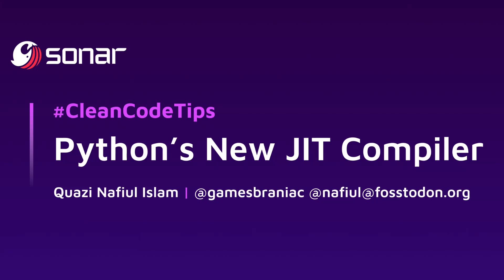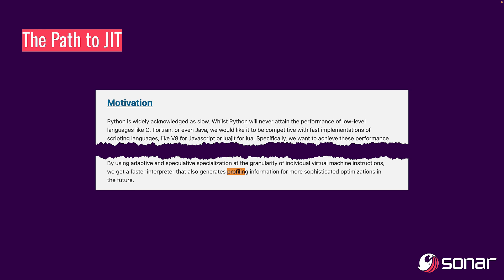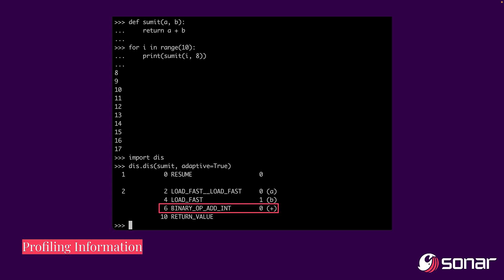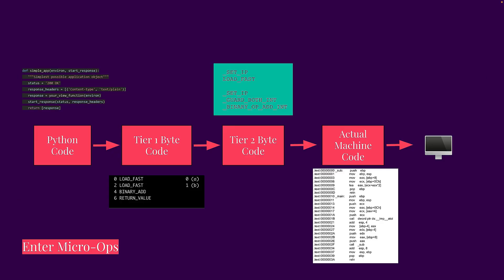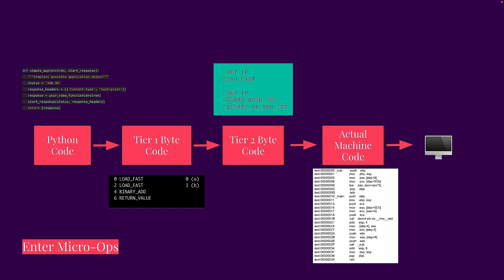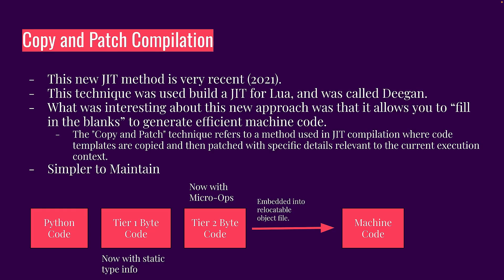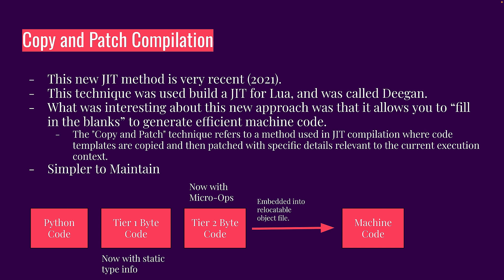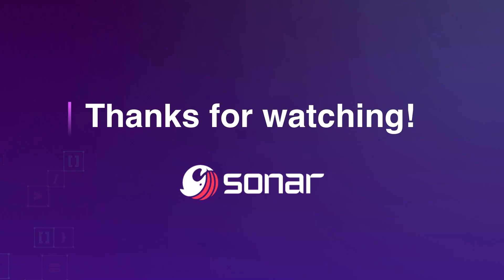Sonar Clean Code Tips: Understanding Python's New JIT Compiler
So Python has a new JIT compiler being added to it in 3.13. But what does this mean? In this video, we take a quick look at how this monumental change came about, and what this means for Python.

Follow Nafiul on social media!